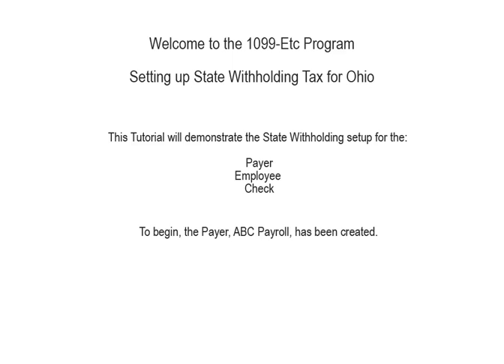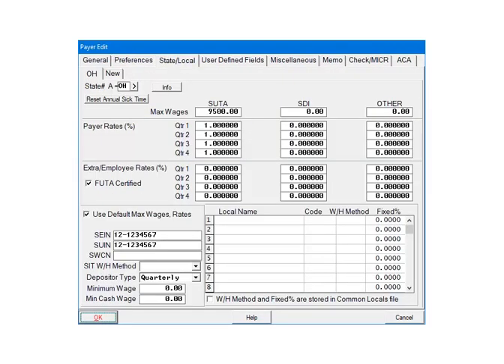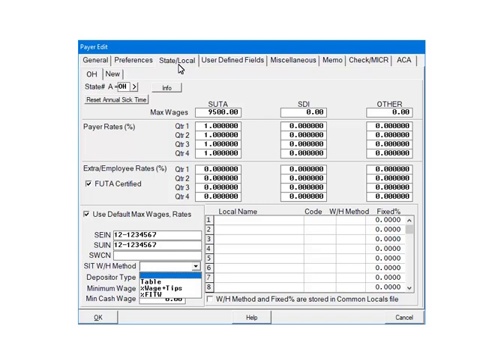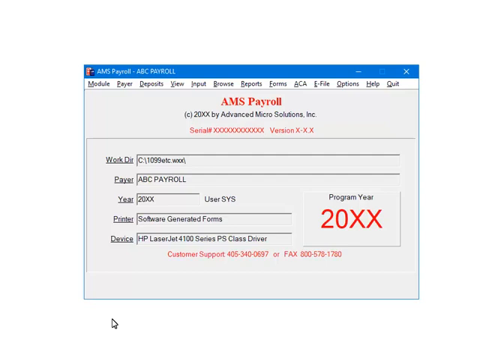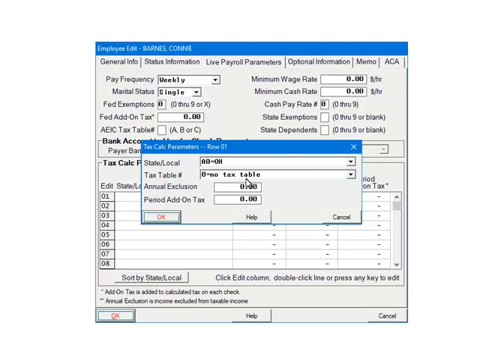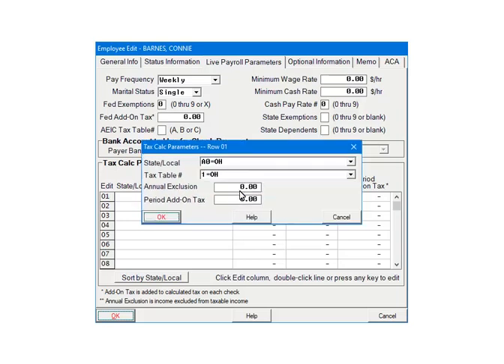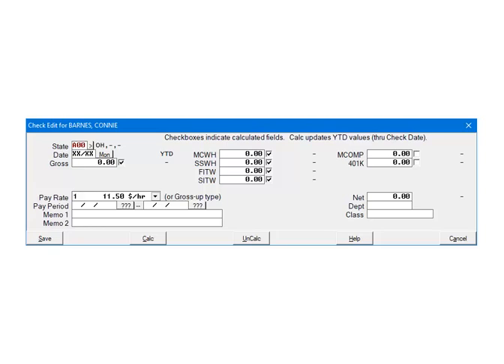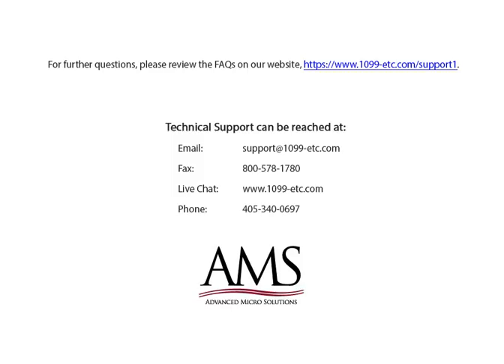Ohio - State Withholding Tax Setup in AMS Payroll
This is a tutorial to show how to setup Ohio State Withholding to calculate in AMS Payroll.

For the purposes of this Tutorial, the data, company and employee, is fictional and is used for demonstration purposes only. Your selections will be different from the Tutorial. They will be made based on your company and employee information.